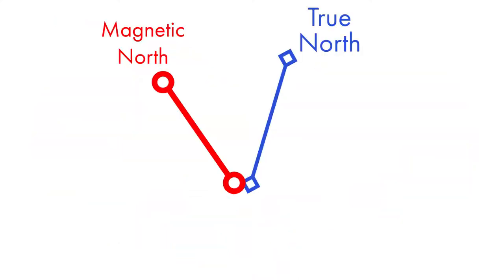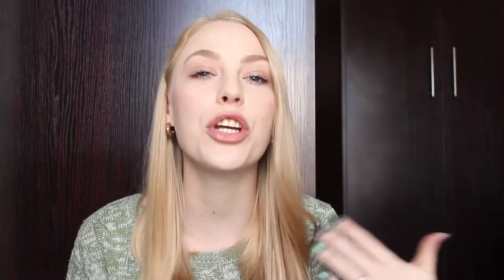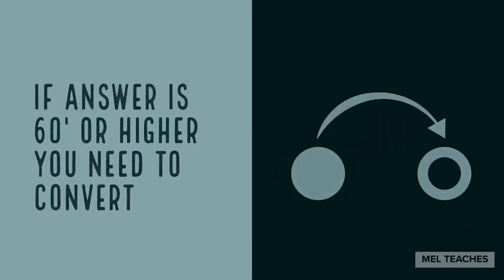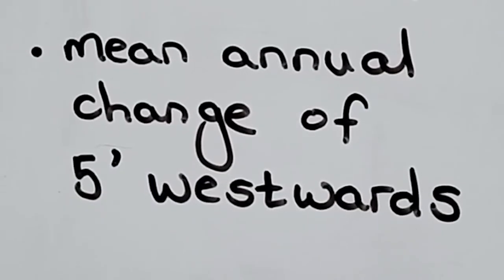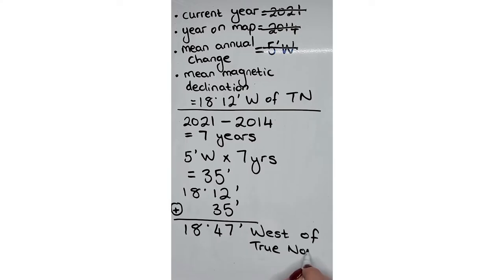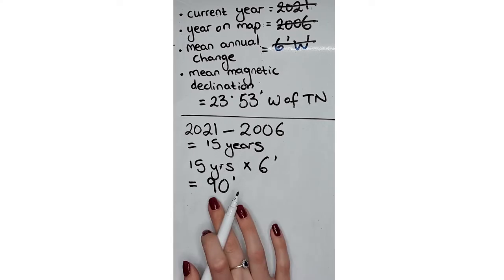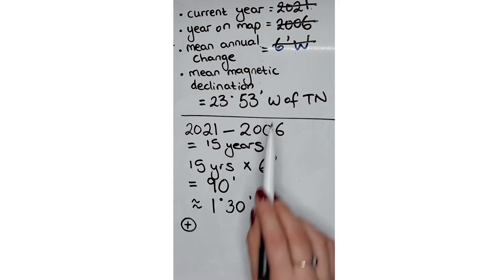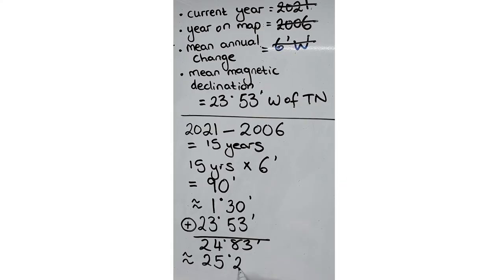How to Calculate Magnetic Declination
Mapwork can be overwhelming - so let's break it down.

Magnetic Declination does not have to be difficult. Follow these simple steps, remember to convert, and you'll be getting full marks in no time!

Let me know what you want me to cover next.